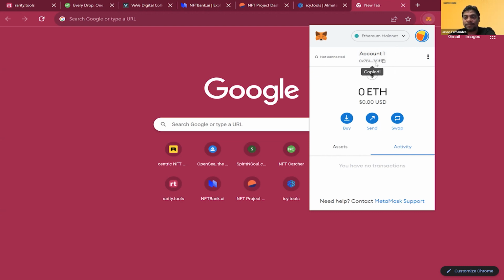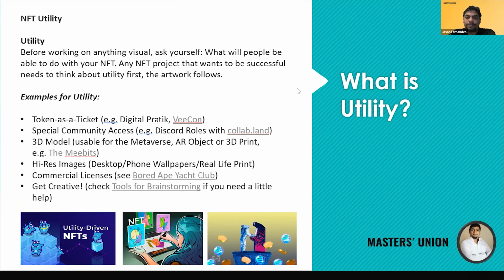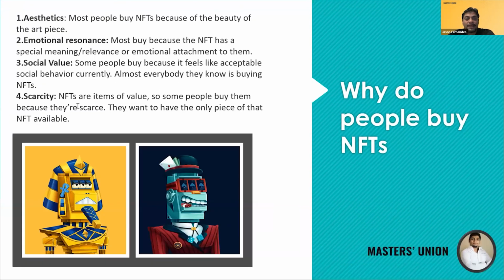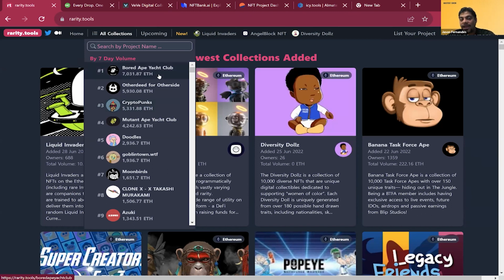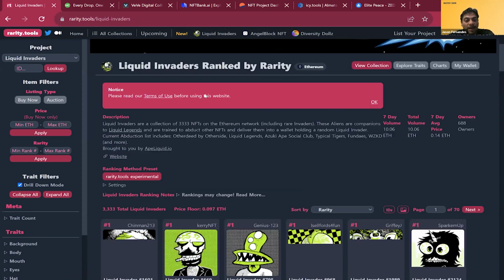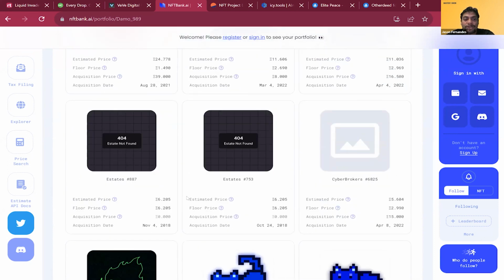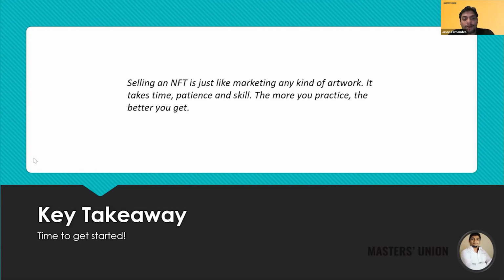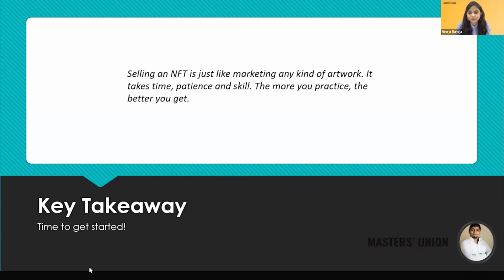Blockchain Bootcamp (3/3): Monetizing Your NFTs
In the concluding session of the Mini NFT Bootcamp by Jason Fernandes, he covered:

- Deciding the right theme for your NFT collection & the importance of NFT utility.
- Marketing your NFT collection via social media channels such as Instagram, Twitter, Discord and online advertisement.
- Where to find and reach the right audience for your NFT collection.
- How to make the most out of websites like NFT Catcher & Rarity.tools to list your collection and conduct research.

 About Jason:

An entrepreneur, blockchain speaker & crypto analyst, Jason Fernandes is currently the Chief Business Officer of NFT Tech. With over 25 years of experience as a founder, mentor & advisor, Jason is now lending his knowledge as a master at the Pro Blockchain Developer MasterCamp.

About the Programme:

Taught live by highly rated blockchain instructors, the Pro Blockchain Developer MasterCamp is a hands-on programme for Computer Science students, Software Developers, Cloud & AI Engineers to build compelling apps and transition to roles in blockchain development.